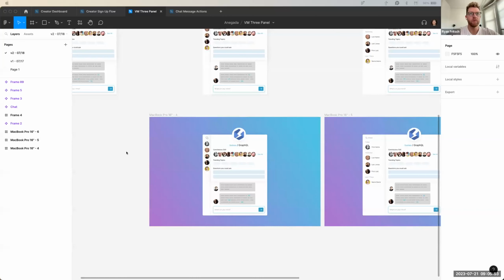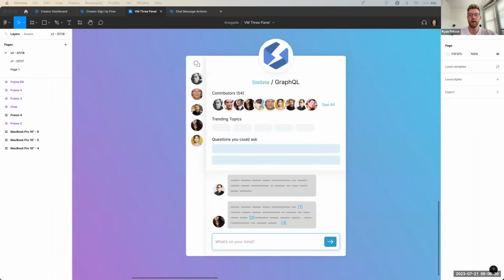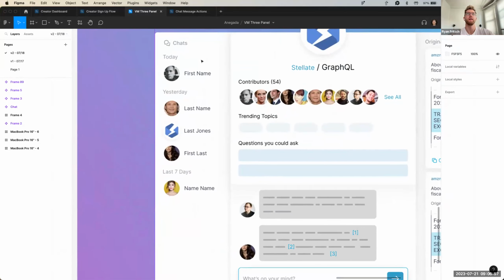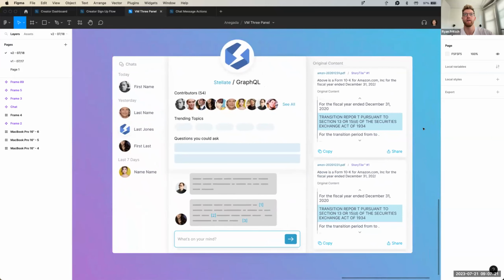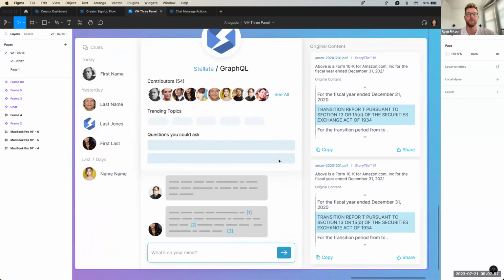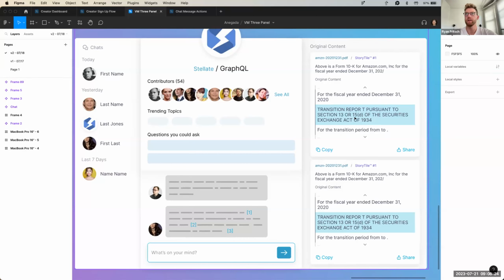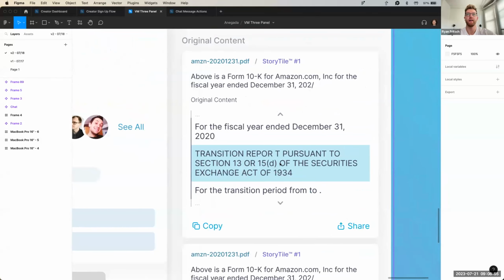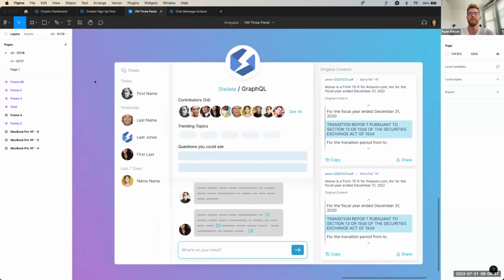Eng Demo: Three Panel Dashboard Mocks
Hi, Users! Happy to share that we are now working on a three-panel design for your VirtualMe™ dashboard!

*Try it yourself! Create your own VirtualMe™:*